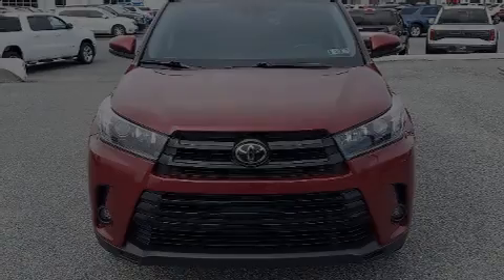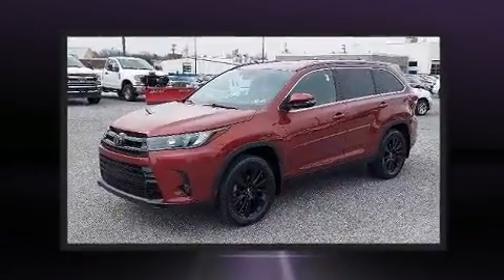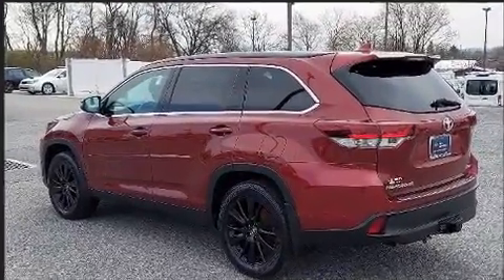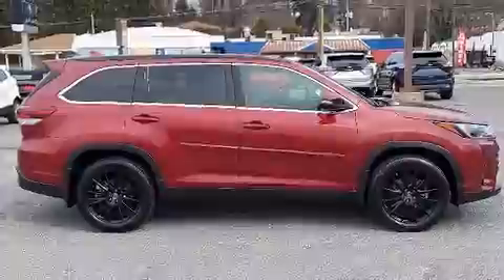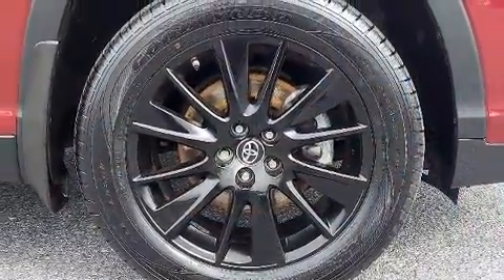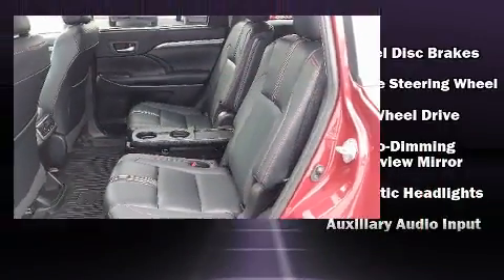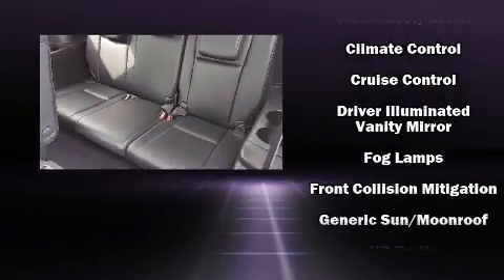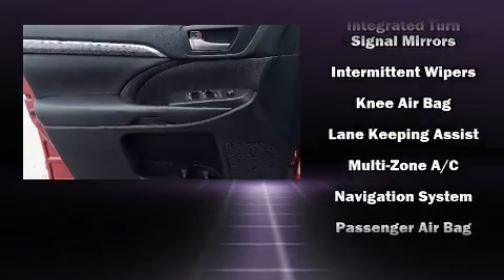2019 Toyota Highlander in Lemoyne, PA 17043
Sensibility and practicality define the 2019 Toyota Highlander. Smooth gearshifts are achieved thanks to the 3.5 liter 6 cylinder engine, and for added security, dynamic Stability Control supplements the drivetrain. The following features are included: delay-off headlights, a tachometer, a trip computer, an outside temperature display, front bucket seats, power windows, and much more. Third row seats expand the maximum passenger capacity to 8. Premium sound drives 6 speakers, providing you and your passengers a sensational audio experience. Toyota also prioritized safety and security by including: dual front impact airbags with occupant sensing airbag, head curtain airbags, traction control, brake assist, a panic alarm, and 4 wheel disc brakes with ABS. Adaptive cruise control maintains a pre set distance behind the car ahead of you, simplifying highway driving and enhancing safety. Our team is professional, and we offer a no-pressure environment. We'd be happy to answer any questions that you may have. We are here to help you.